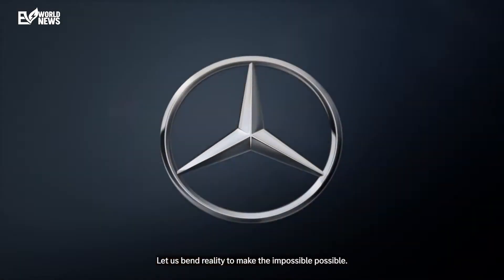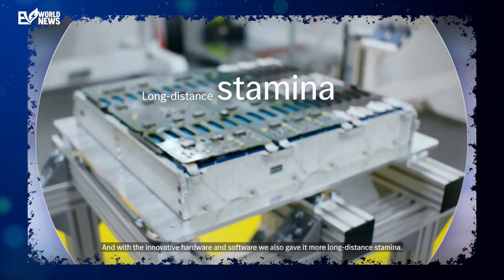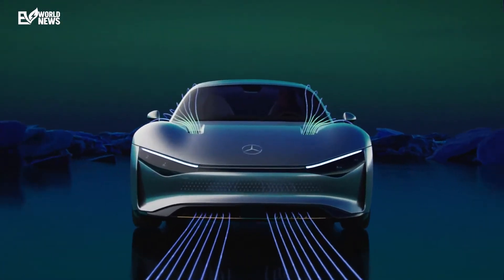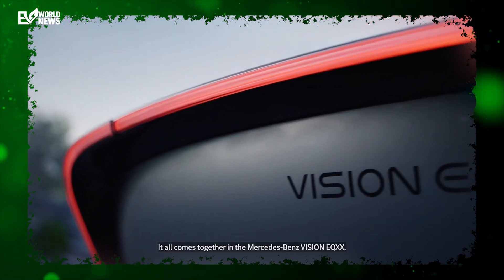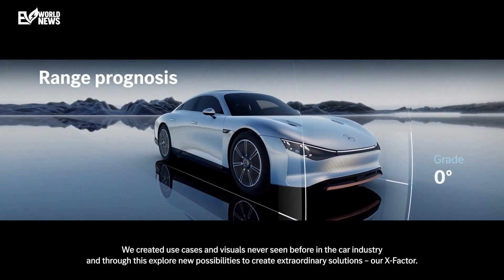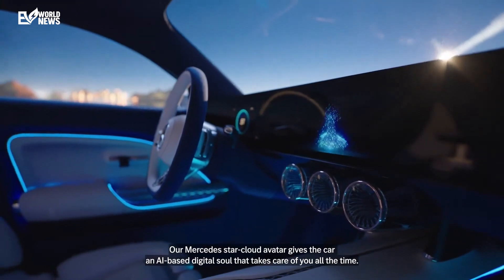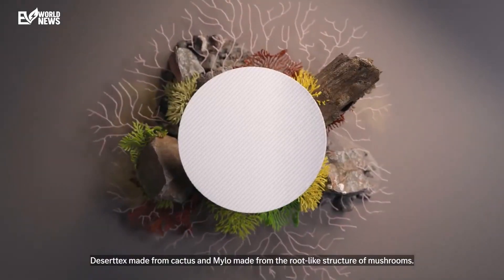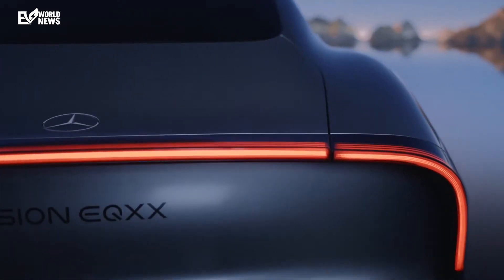1000 KM Range Battery Powered Mercedes EQXX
1000 KM Range Battery Powered Mercedes EQXX
Discover the groundbreaking Mercedes EQXX, a game-changer in electric vehicle technology. With a revolutionary 1000 KM range on a single charge, this visionary concept redefines efficiency, range, and sustainability. Explore its cutting-edge battery design, record-breaking aerodynamics, and luxurious, eco-friendly interior. Join us as we delve into the future of electrification with the Mercedes EQXX.

Mercedes unveils the revolutionary electric vehicle concept, the Vision EQ XX, boasting unprecedented range and efficiency for EVs, capable of traveling over 600 real-world miles on a single battery charge.
The EQ XX features an advanced 100 kWh lithium-ion battery pack, co-developed with Mercedes Formula 1 experts, which is 30% lighter and 50% smaller than conventional packs, with innovations like a more energy-dense cell-to-pack design and increased silicon in the anodes.
Powering the EQ XX is a compact 2011 horsepower electric motor connected to a single-speed direct drive transmission, with the entire electrical architecture operating at over 900 volts, enabling thinner cabling and remarkable energy efficiency.
The car achieves a record-breaking drag coefficient of just 0.17 through meticulous aerodynamic design, including features like enclosed rear wheels, compact camera mirrors, and a truncated cam tail design, reducing power consumption needed to propel the vehicle.
Mercedes sets multiple real-world range and efficiency records with the EQ XX, including covering 626 miles with 7.1 m/kWh energy consumption from Germany to France, showcasing the potential for radical breakthroughs in EV range through deep systems engineering.